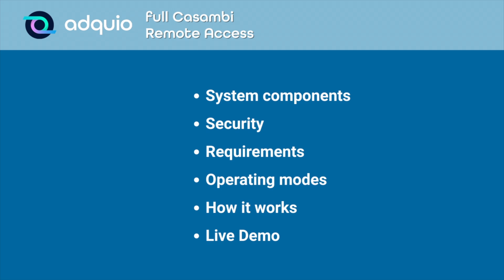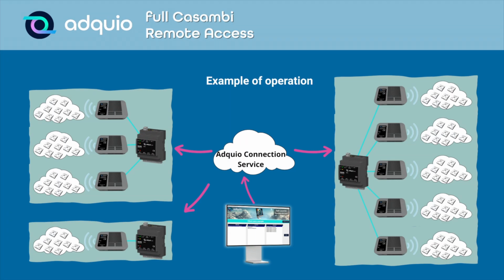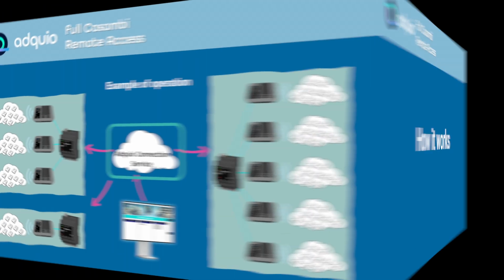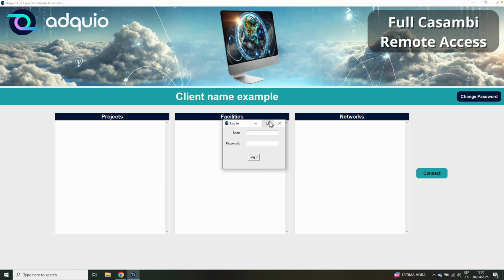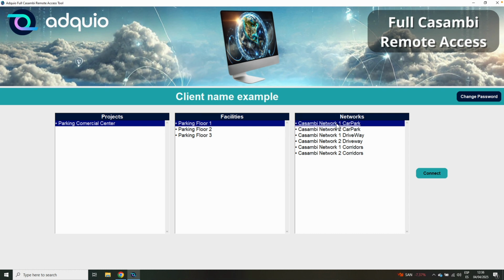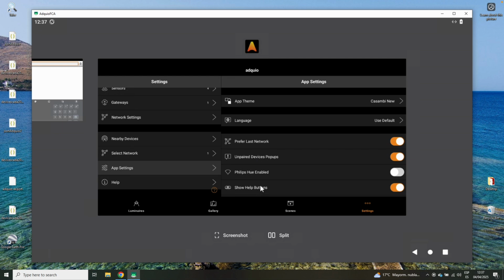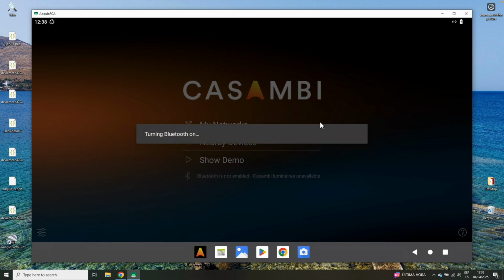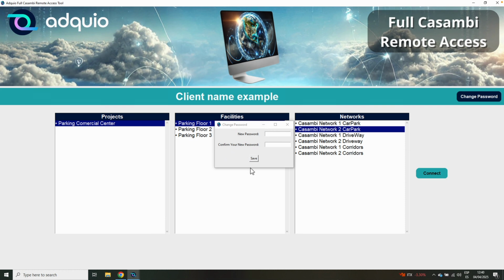The ultimate Casambi control: remote, complete and secure with Adquio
🔧 Adquio Full Casambi Remote Access | Complete control of Casambi networks, wherever you are.

Can you imagine being able to add lighting fixtures, modify scenes, or resolve issues without having to go to the installation site?

Now it's possible. With Adquio Full Casambi Remote Access, you can remotely, securely, and fully access any Casambi network, from your desktop, wherever you are.

• No partial solutions.
• No additional hardware.
• No limits.

💡 Designed for installers, maintainers, and professionals who can't afford to waste time.
This device, with Android 12, direct Bluetooth 5.0 connection, and the official Casambi app, lets you do the same things you would do on-site... but from your office.

Encrypted connection, simple installation via PoE + Ethernet, and a Windows app now available (Linux and macOS coming soon).

🎯 Real benefits:

• Complete remote control of any Casambi network
• Savings in time, costs, and travel
• Greater agility in support and maintenance
• Advanced security and access control
• Multiplatform and always operational

🚀 Discover how to transform the way you work with Casambi.

Adquio Full Casambi Remote Access: You no longer need to be there to be there.